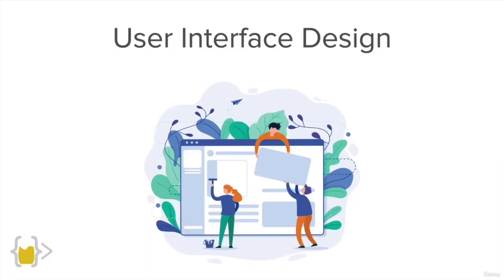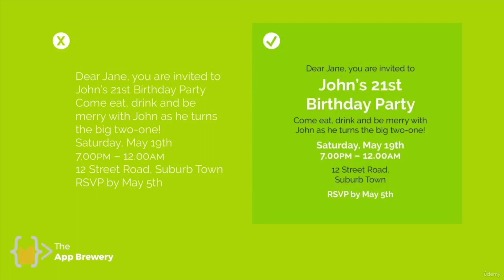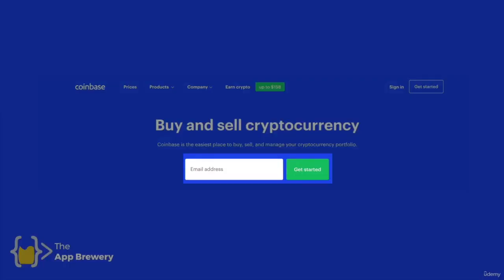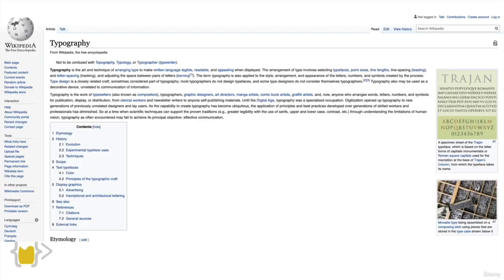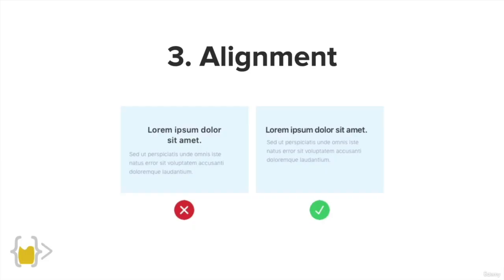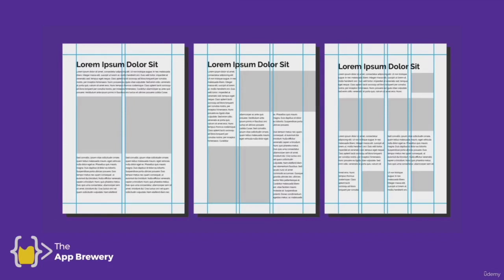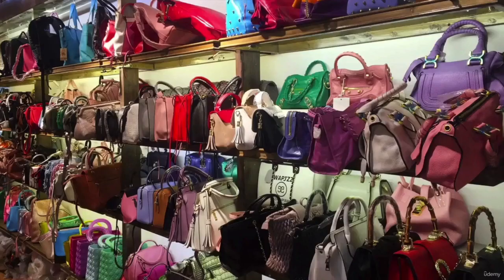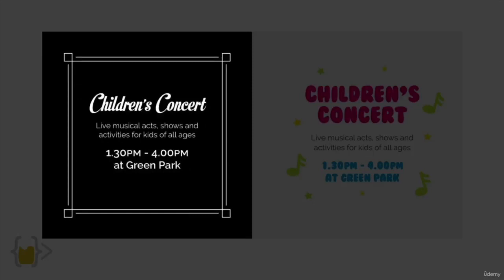004 Manage Attention With Effective User Interface Ui Design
Title: "Managing Attention with Effective User Interface (UI) Design: Tips and Best Practices"

Description: In this video, we'll explore the importance of managing attention in user interface (UI) design and offer tips and best practices for creating effective and engaging UI designs. We'll cover the principles of visual hierarchy, including color, typography, and spacing, and how to use them to guide users through your design. We'll also discuss the importance of user flow and how to design interfaces that are intuitive and easy to use. By the end of this video, you'll have a solid understanding of UI design and be equipped to create designs that capture and hold your users' attention.